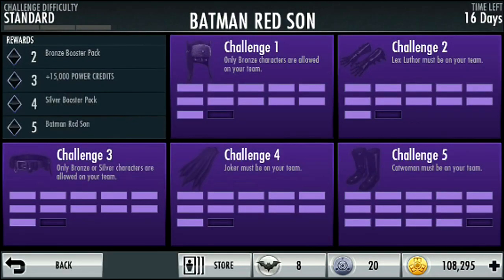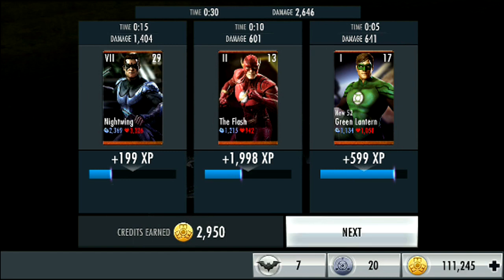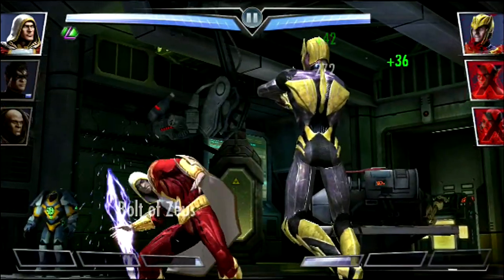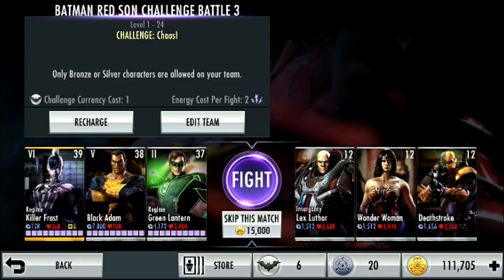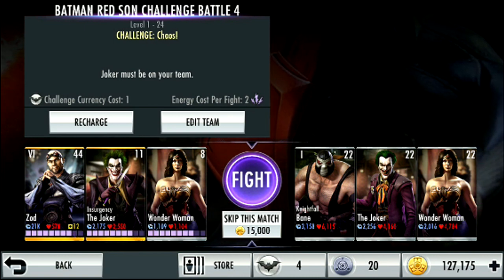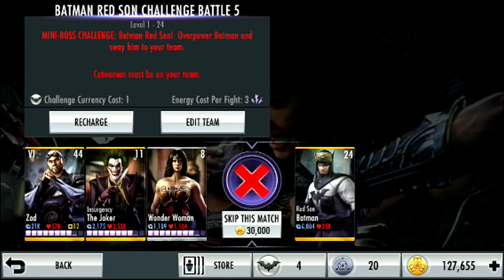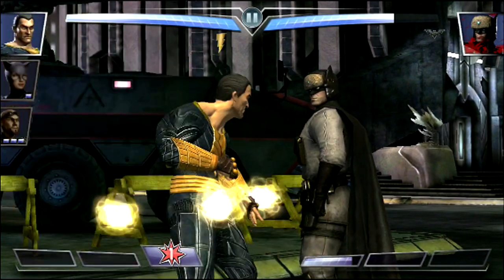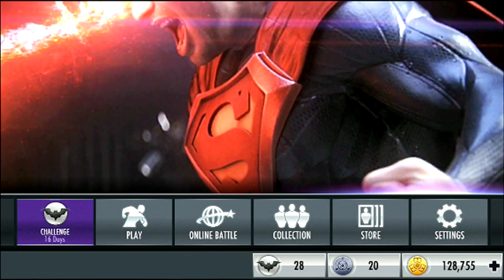Red Son Batman Challenge | Injustice iOS